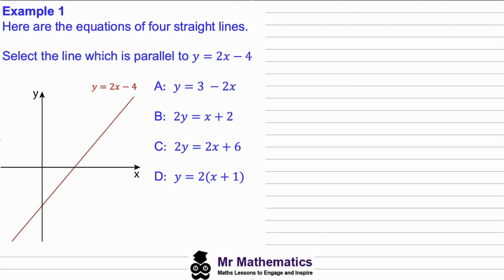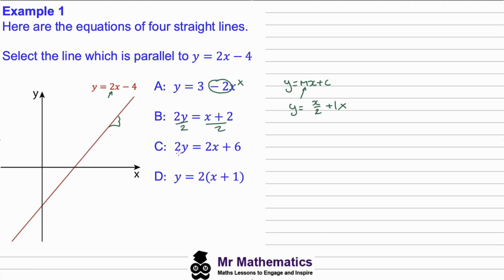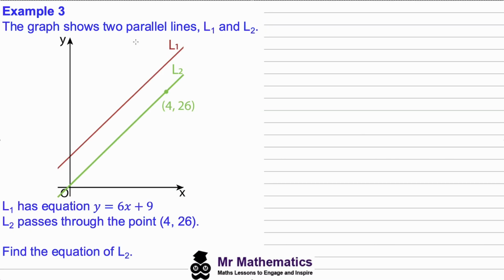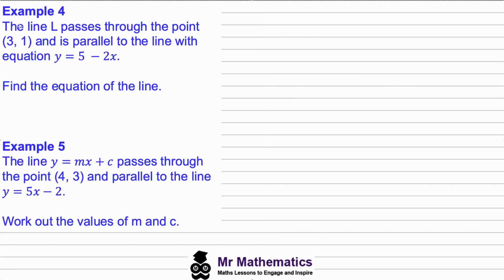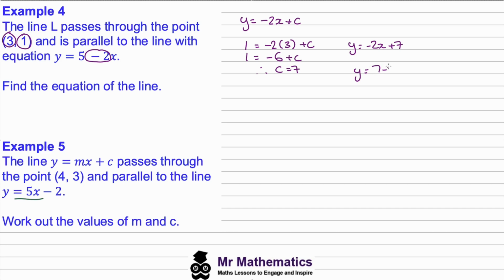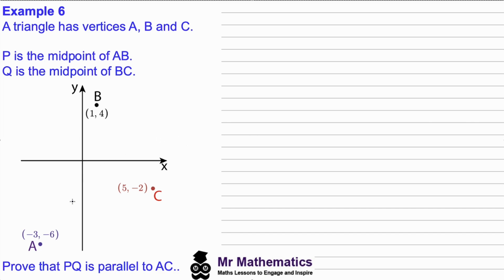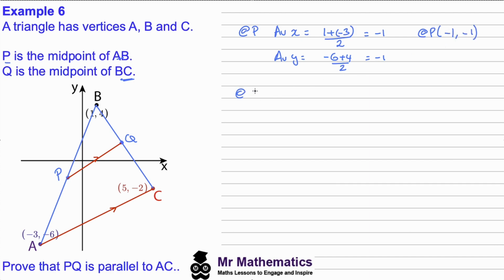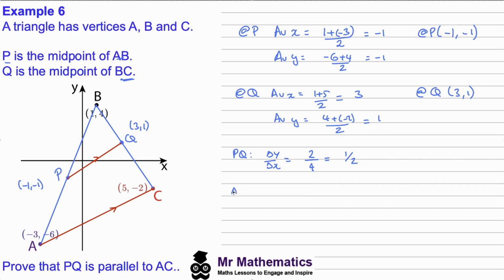Equation of Parallel Lines | Mr Mathematics